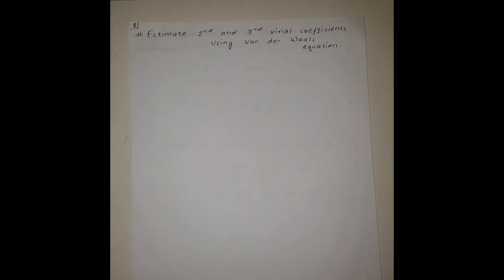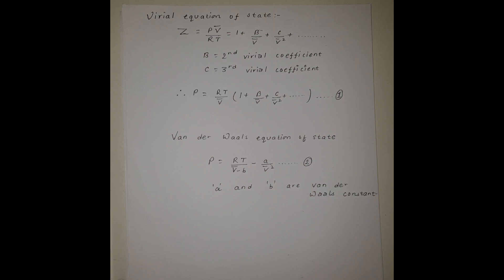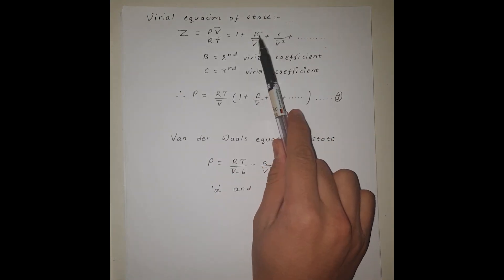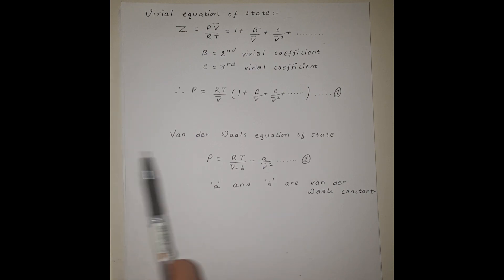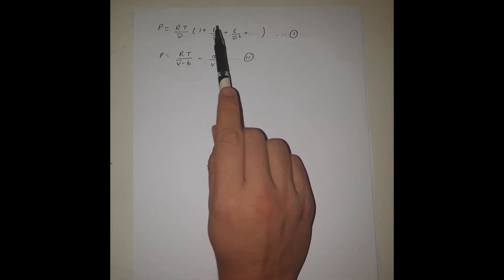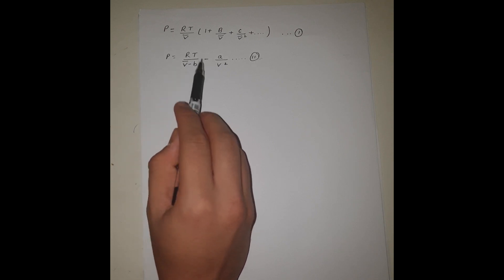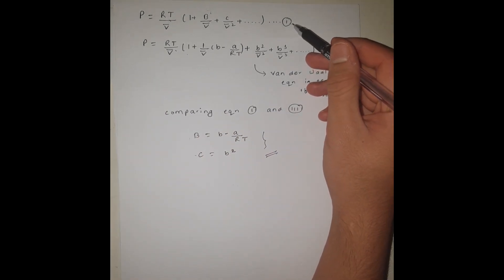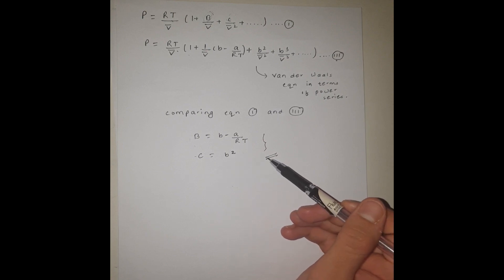Deriving virial coefficients using Van der Waals equation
Estimating virial coefficients using Van der Waals equation.